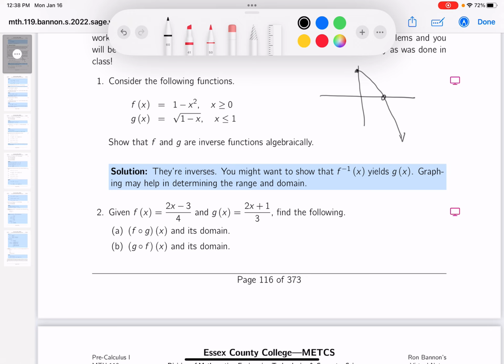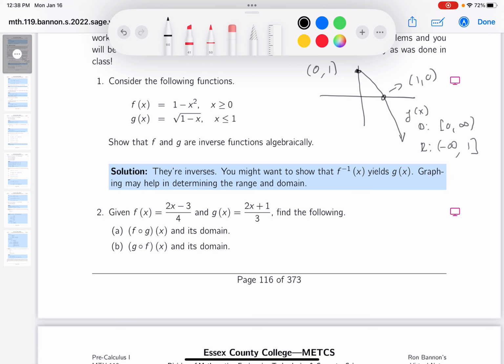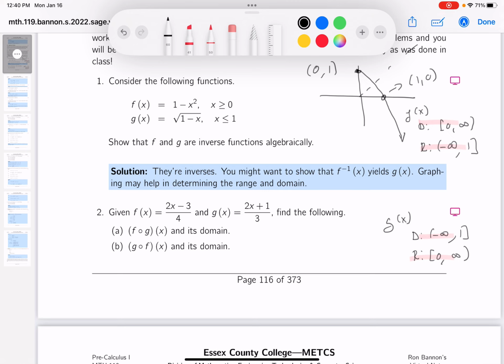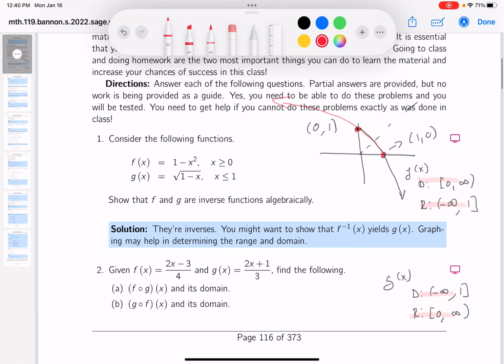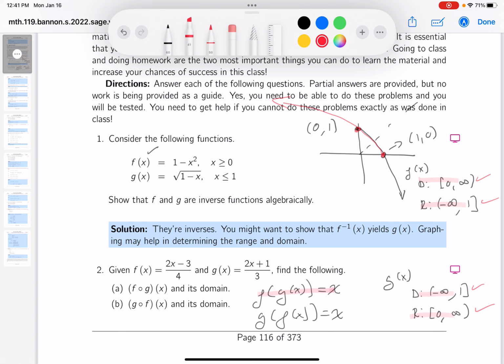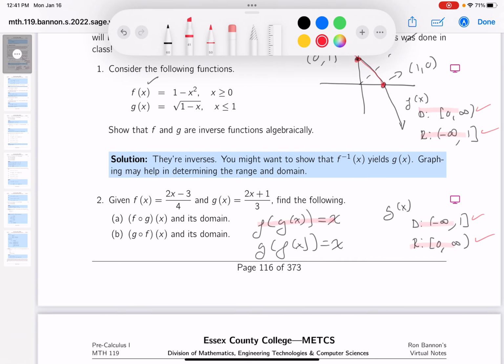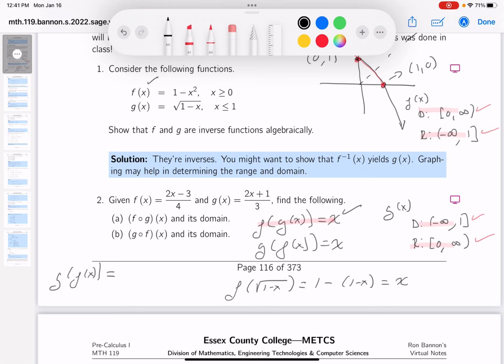mth 119 05 06 01